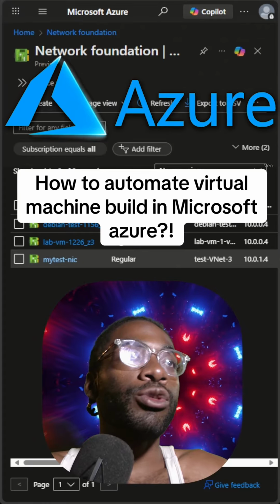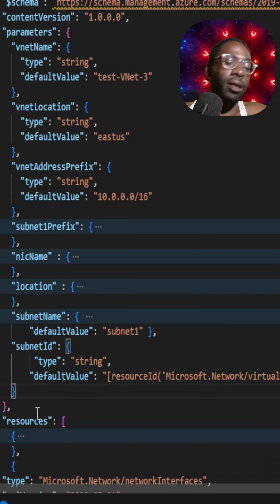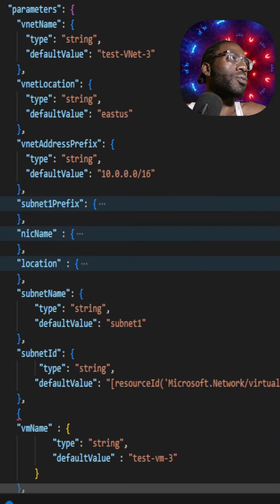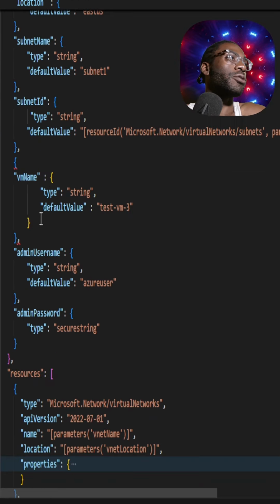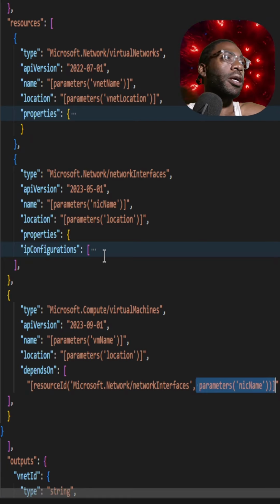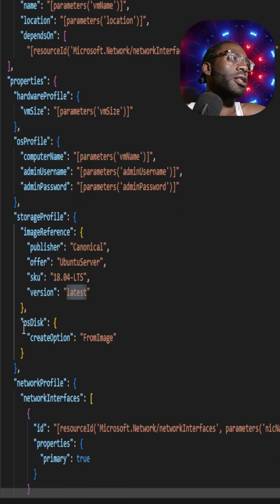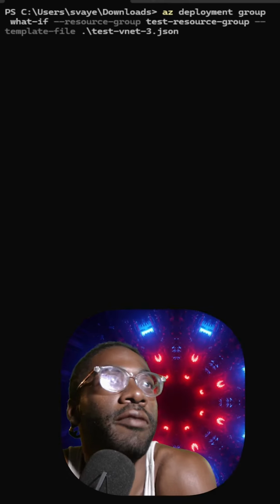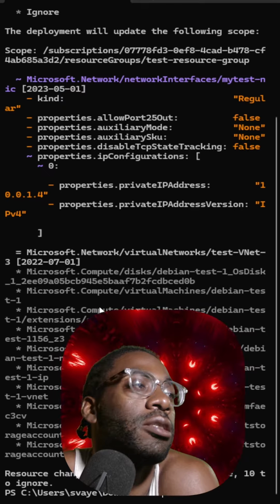How to automate virtual machine builds in azure?!